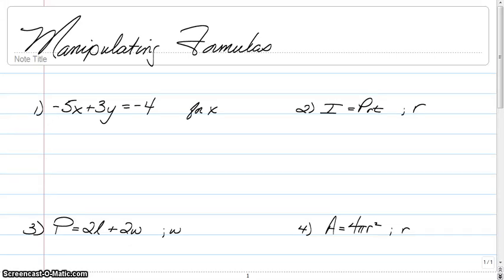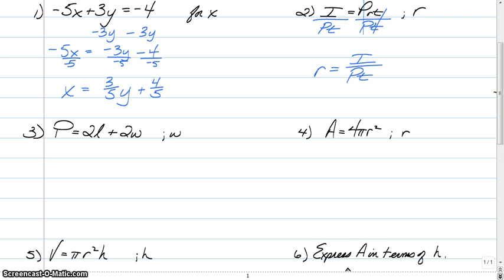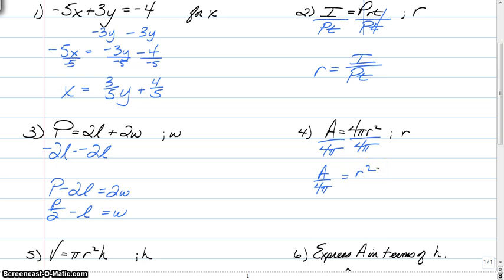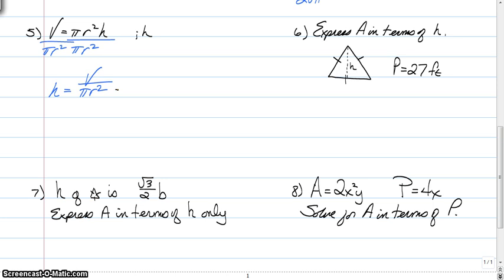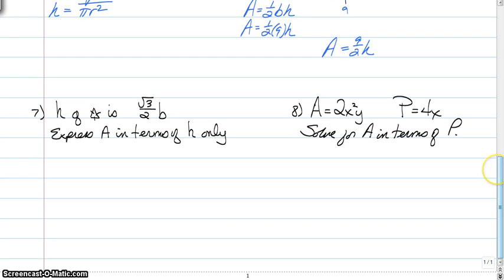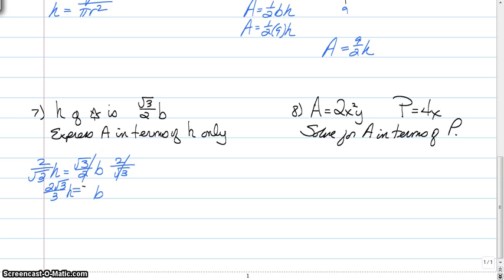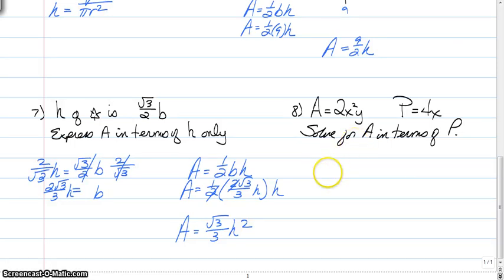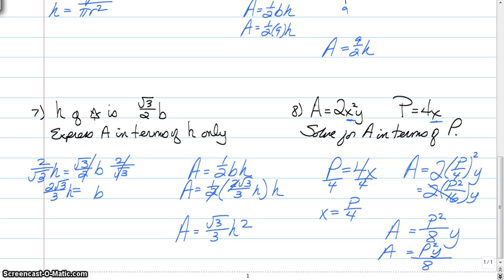HA2TC1Day3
Manipulating Formulas